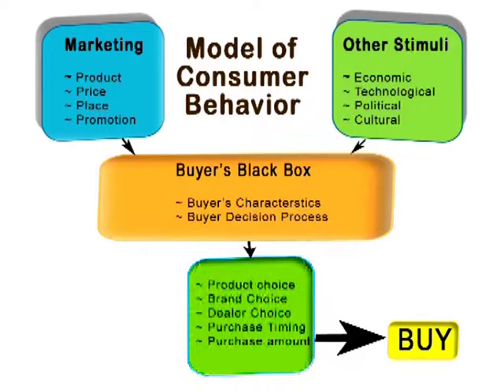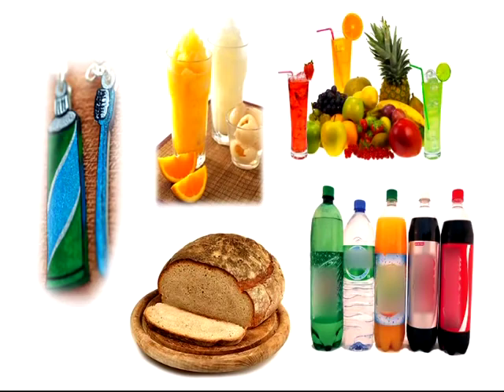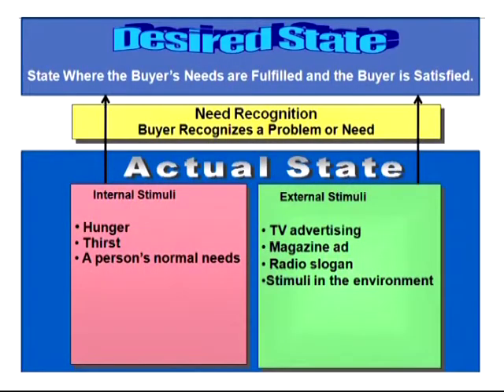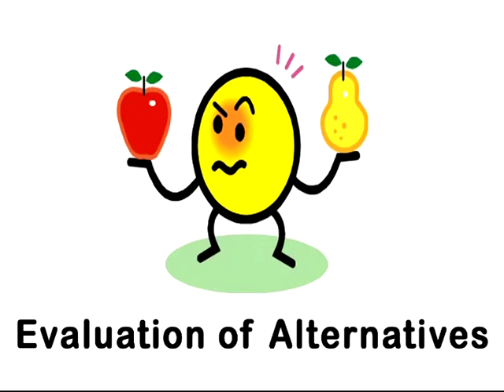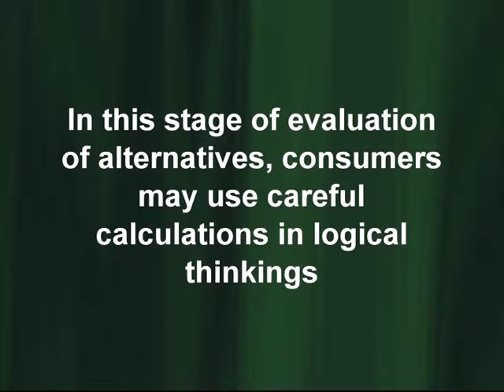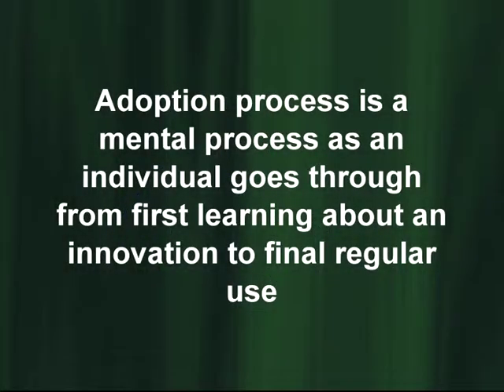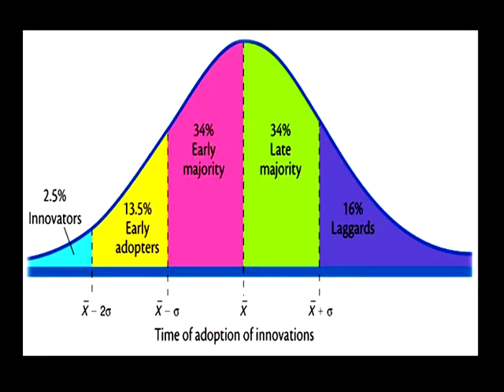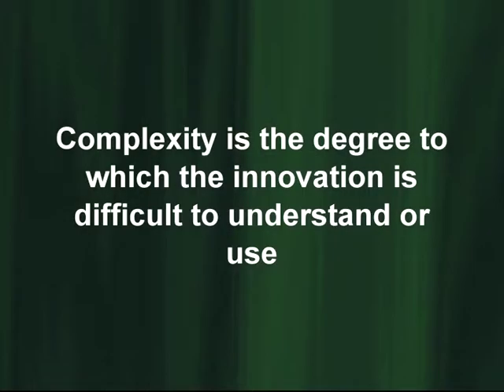Income T L and P Inco Form S